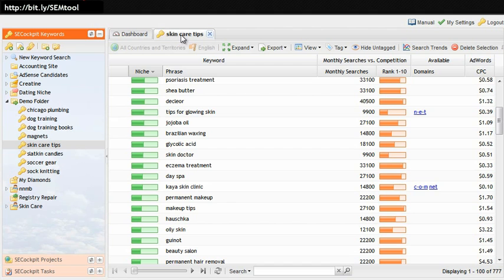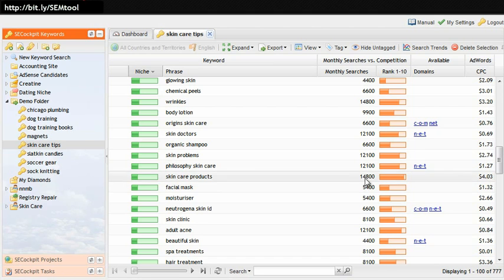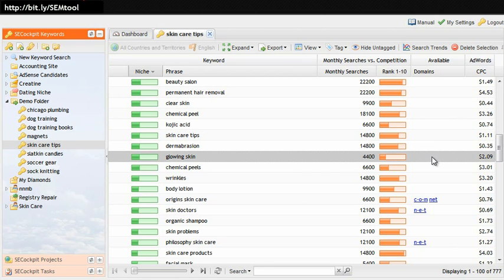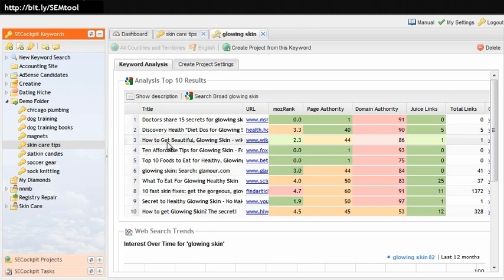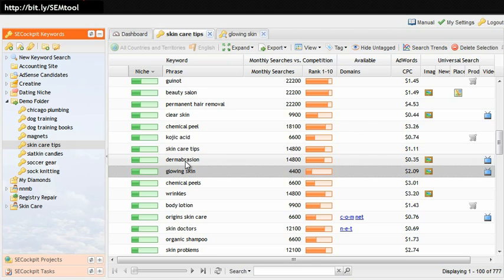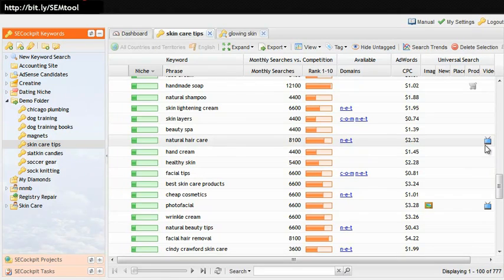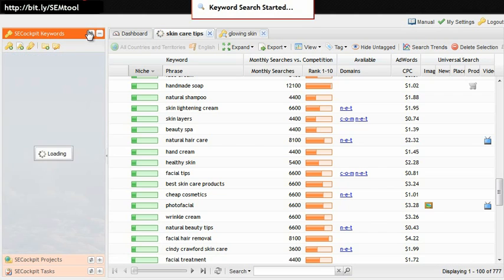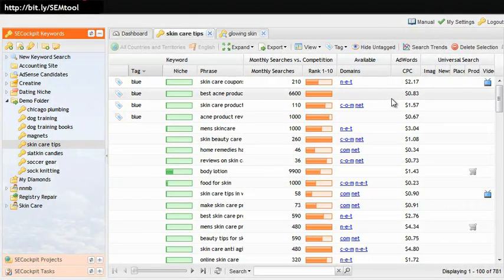SECockpit - new features Keyword Research and SEO impact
A quick tour of all the new features SECockpit now has to offer. You will love this Keyword Research and SEO tool!